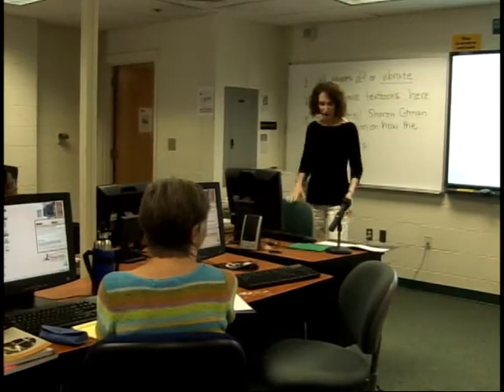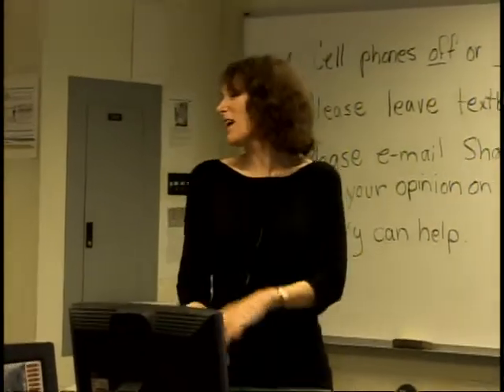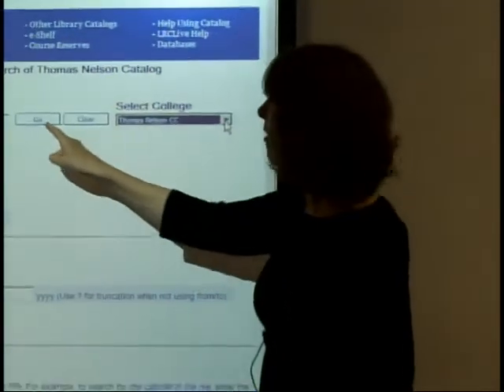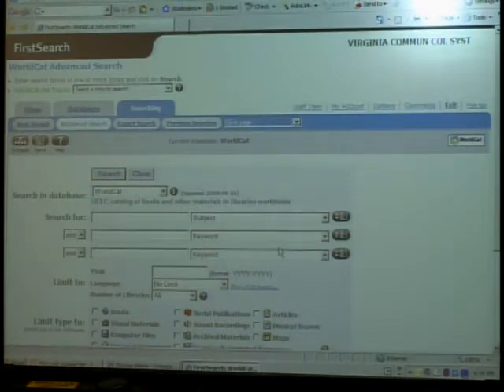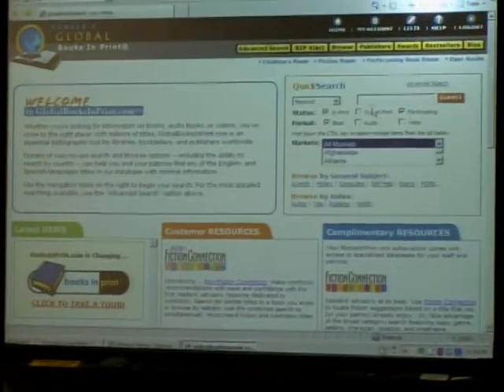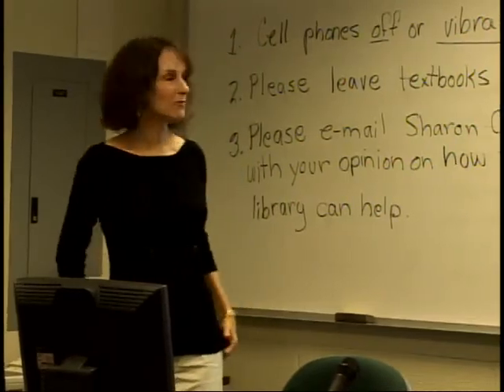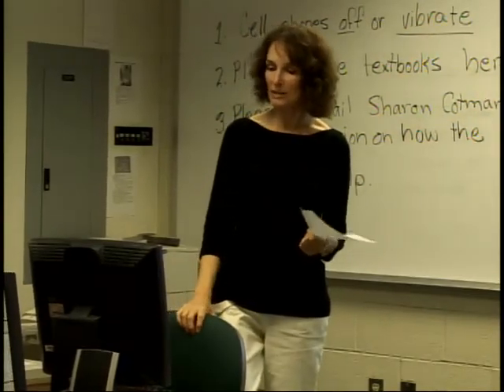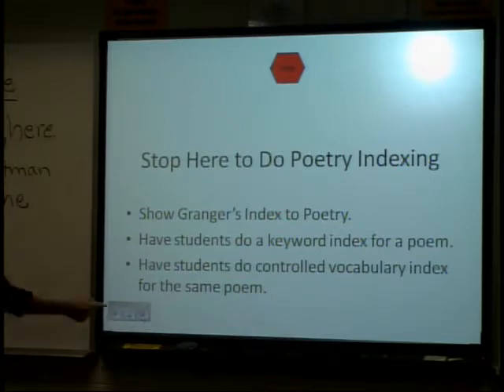ITE 119 Information Literacy (circa 2007)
MDV 36 combined